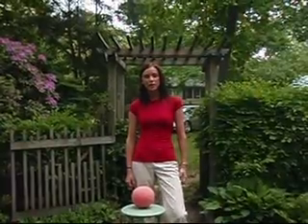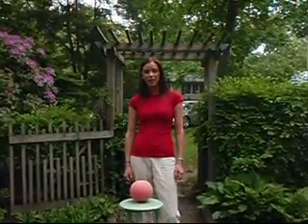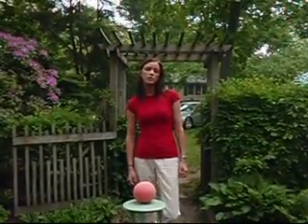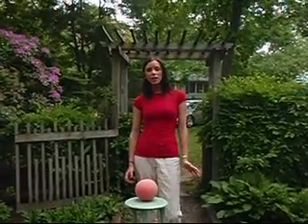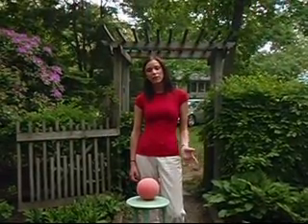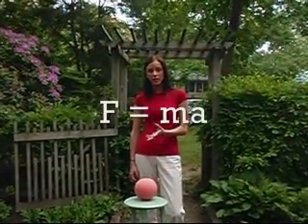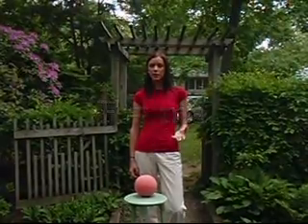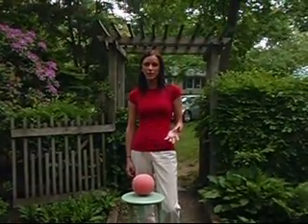Newton's 2nd Law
Demonstration on Newton's 2nd Law